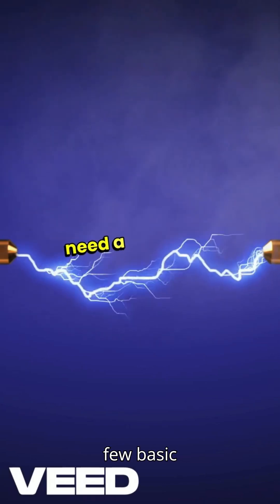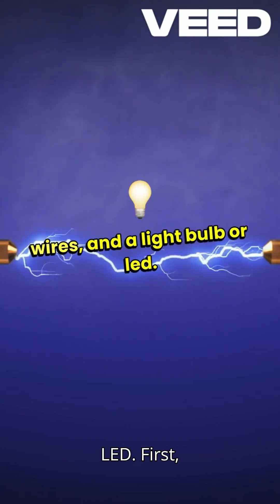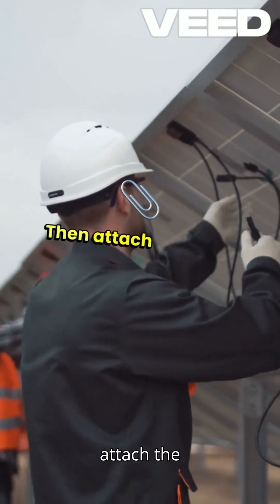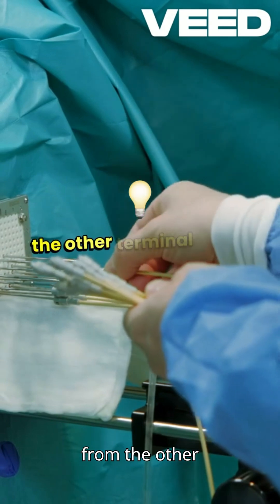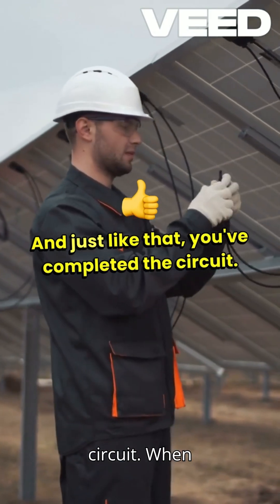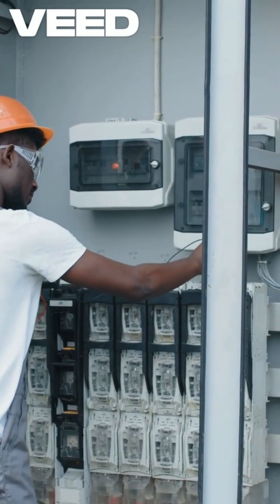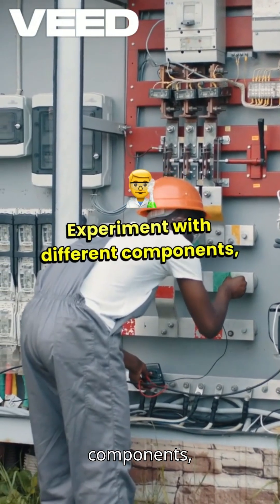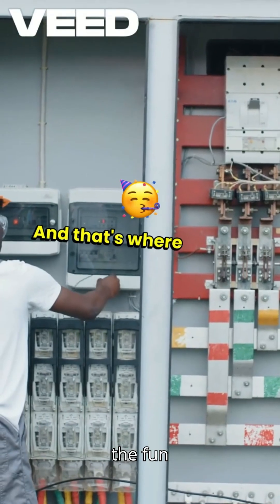HOW TO MAKE A SIMPLE CIRCUIT?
Description: Learn the basics of creating a simple electrical circuit using common materials. This guide will help you understand how electricity flows and how to connect components like batteries, wires, and bulbs.